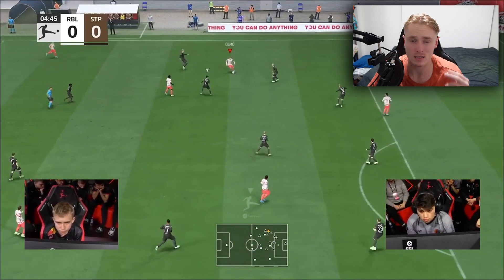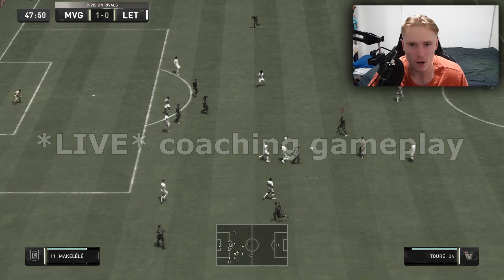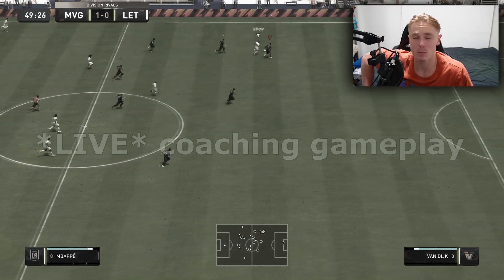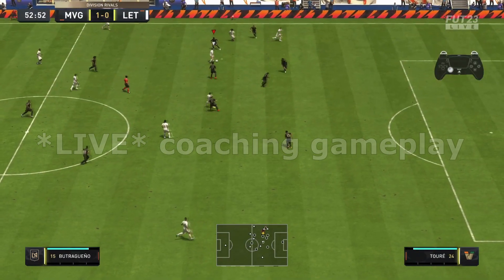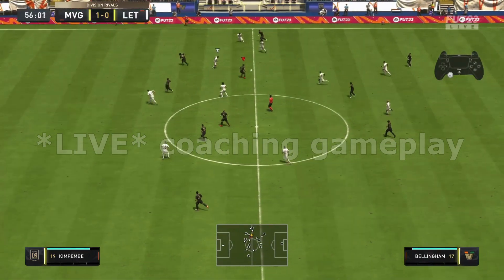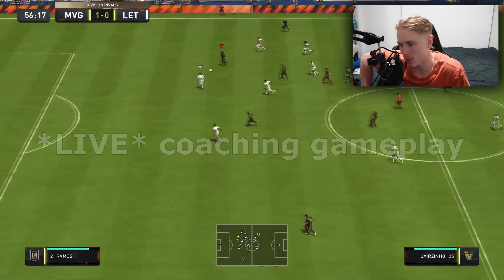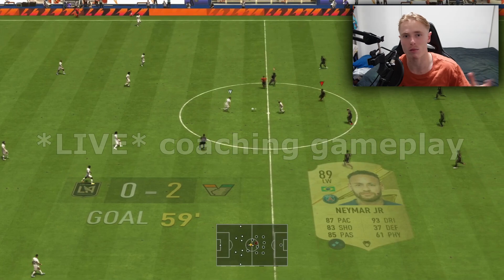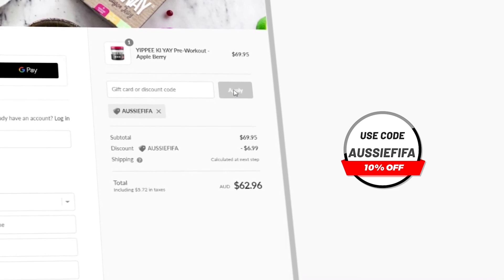The ATTACKING TECHNIQUE that EVERY PRO PLAYER is DOING in FIFA 23!